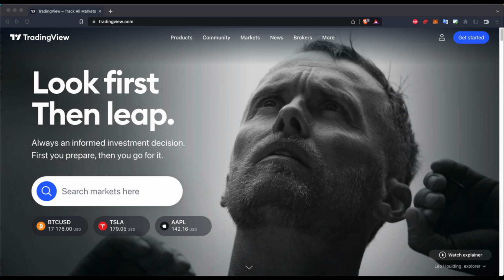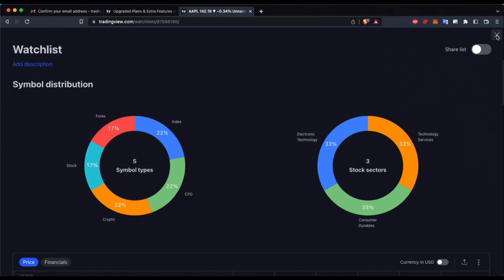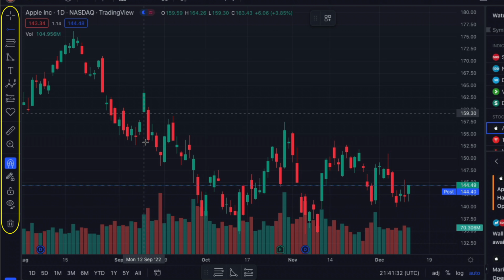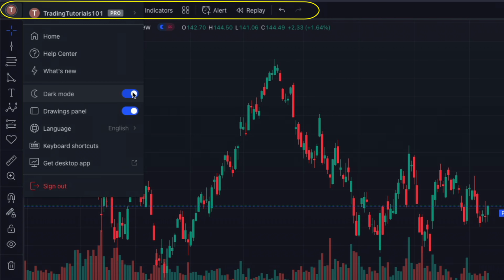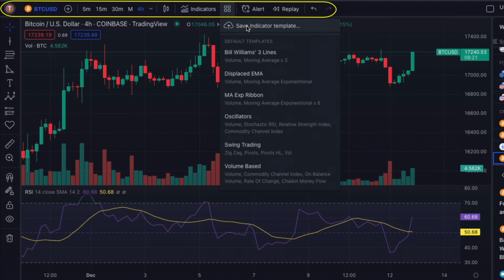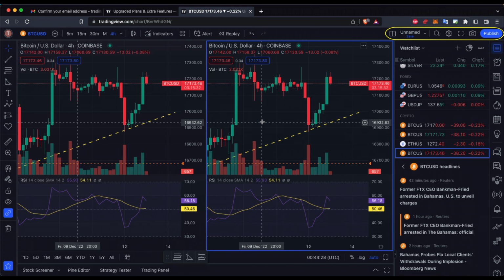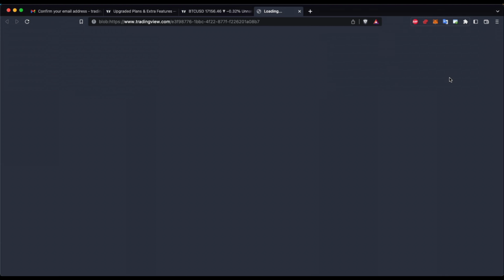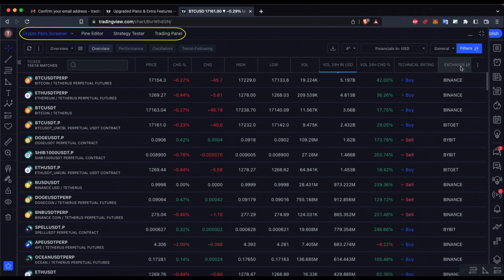Complete TradingView Tutorial: How to Use TradingView Charts in 2023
In this Complete TradingView tutorial, I'm going to share with you how to use the TradingView charts in 2023 on this powerful platform. I will take you through the basics of setting up, customising and using TradingView. You will discover how to analyse tradingview charts, how to conduct research within trading view and how to create your own personalised charts and trading strategies. Plus, by the time you have finished with this video, you will know all the tips and tricks on how to get the most out of TradingView.

Timestamps:

00:00:00 - How to Create a Free TradingView Account
00:01:03 - How to Create a Free TradingView Account
00:01:44 - TradingView Plans
00:05:38 - TradingView Chart Interface
00:07:41 - TradingView Watchlist
00:11:22 - TradingView Toolbars
00:11:33 - Section 1: TradingView Drawing Tools
00:12:21 - TradingView Trend Line Tools
00:12:58 - Free Crypto Trading Guide
00:13:11 - TradingView Gann & Fibonacci Tools
00:14:21 - TradingView Shapes
00:15:34 - TradingView Text & Annotation Tools
00:16:33 - TradingView Pattern Tools i.e Elliot Wave Tool
00:16:52 - TradingView Prediction & Measurement Tools
00:17:04 - TradingView Long Position Tool
00:18:17 - TradingView Icons Tool
00:18:44 - Measurement Tool on TradingView
00:19:12 - TradingView Zoom In & Out Tool
00:19:37 - TradingView Magnet Mode Tool
00:25:13 - Stay in Drawing Mode on TradingView
00:26:51 - Lock All Drawing Tools in TradingView
00:27:42 - Hide Drawing Tools or Indicators in TradingView
00:28:43 - Remove/Delete Multiple Drawing Tools on TradingView Charts
00:29:13 - Show/Hide Favorite Drawing Tools Bar
00:29:37 - Section 2: TradingView Tool Bar 2 - Top Left
00:30:13 - TradingView Profile Icon
00:30:40 - Turn Dark Mode On/Off in TradingView
00:31:36 - TradingView Keyboard Shortcuts
00:31:53 - TradingView Desktop App Download
00:32:24 - Search Financial Assets on TradingView (Stock Market, Crypto Market, Forex Market)
00:34:10 - Compare Financial Assets on the same TradingView Chart
00:35:12 - TradingView Timeframes/Intervals
00:37:05 - Add Favorite Timeframes/Intervals to TradingView Toolbar
00:38:43 - TradingView Charting Graph (Candles Chart, Bar Chart etc)
00:39:58 - How to Add Indicators on TradingView
00:41:14 - TradingView Indicator Template
00:41:26 - TradingView Alerts
00:44:26 - TradingView Chart Replay
00:45:45 - Undo/Redo Buttons on TradingView
00:46:20 - Add Trading Alerts onto Chart or Drawings in TradingView
00:50:40 - Section 3: TradingView Multiscreen Layouts
00:53:35 - Save TradingView Charts
00:54:24 - Load or Create New Chart Layout in TradingView
00:54:41 - TradingView Quick Search Icon
00:54:52 - TradingView Chart Settings
01:00:30 - TradingView Full Screen Icon
01:00:43 - TradingView Chart Snapshot/Screenshot
01:01:24 - TradingView Publish Button
01:01:44 - Section 4: TradingView Tool Bar on the Right Side
01:02:15 - View & Manage Alerts in TradingView
01:04:14 - TradingView Financial Asset Calendar
01:04:25 - TradingView Hotlist
01:04:36 - TradingView Data Window
01:05:57 - TradingView Object Tree - View/Hide Objects
01:06:56 - Section 5: TradingView Tool Bar at the Bottom Right
01:07:18 - Toggle Percentage Axes On/Off
01:07:31 - Toggle Log scale On/Off
01:08:48 - TradingView Auto Scale
01:09:39 - Section 6: TradingView Tool Bar at the Bottom Left
01:10:00 - Paper Trading on TradingView
01:10:15 - TradingView Pine Editor
01:10:33 - Stock, Cryptocurrency & Forex Screener on TradingView

Further, some of the above links may be affiliate links, which means that if you click on one of the product links and purchase the item, I could receive a small commission at no extra cost to you. This helps in supporting the channel and allows us to continue to make videos like this. Thank you in advance for your support.